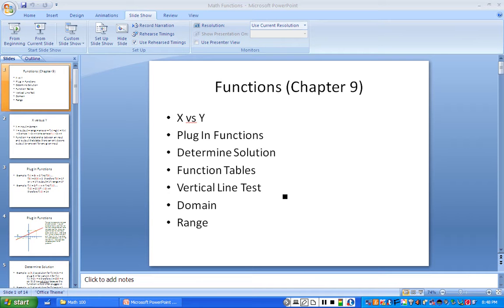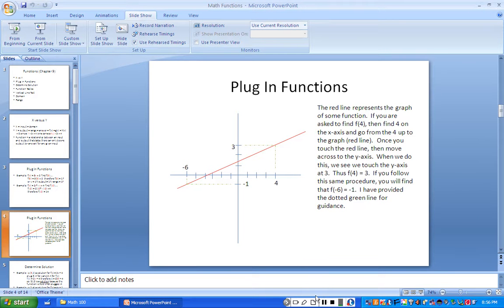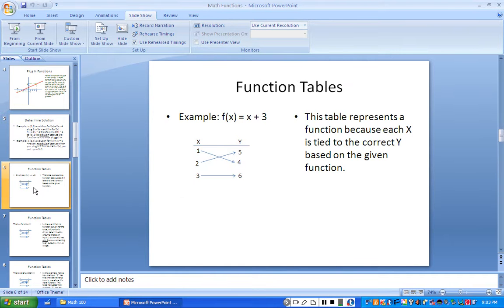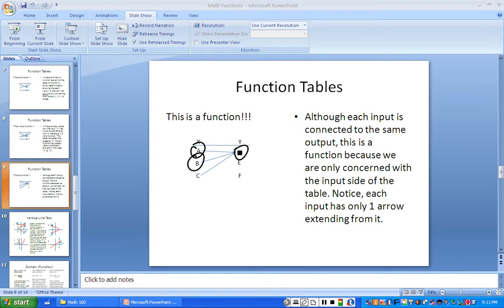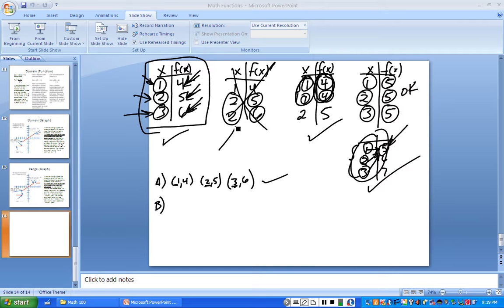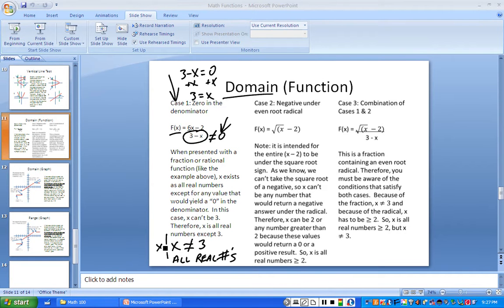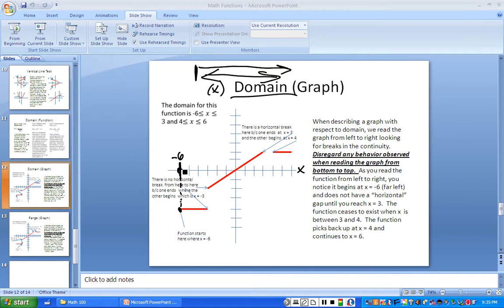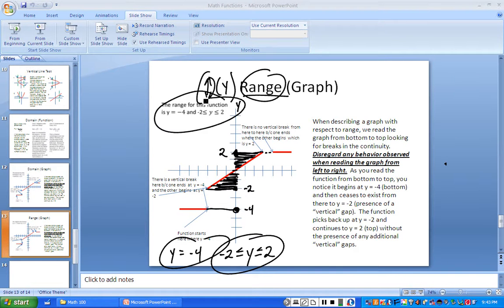Functions (Test 1)